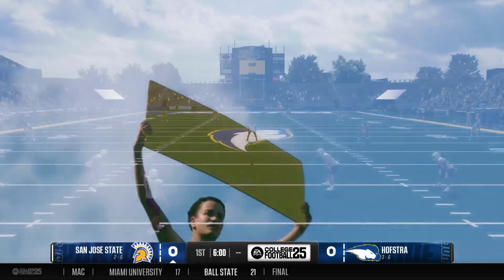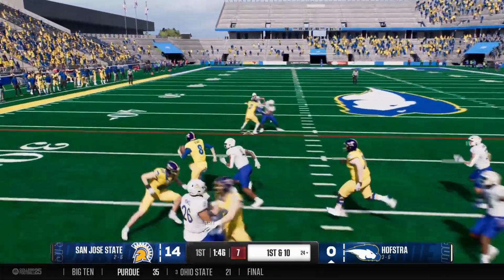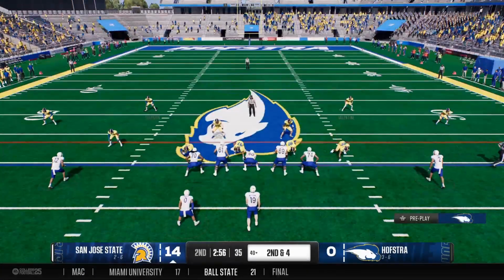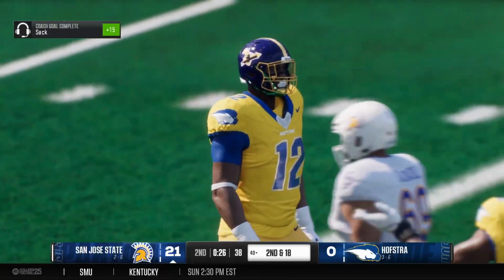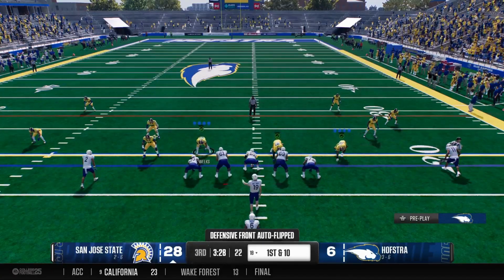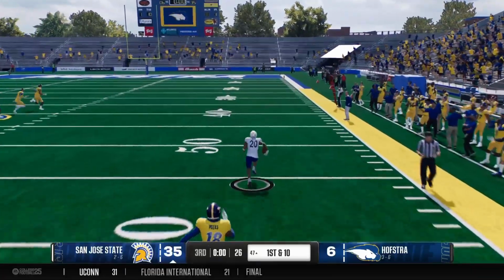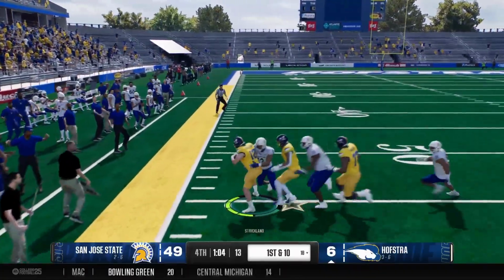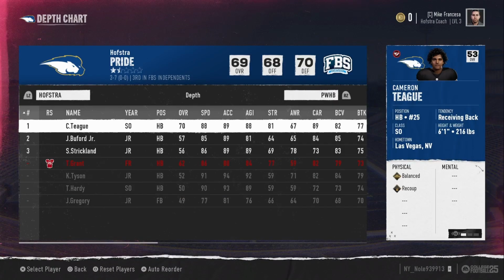Rebuilding 67 Ovr Hofstra With HC Mike Francesa Ep. 10 | College Football 25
Trying to salvage a chance at a bowl game, 3-6 Hofstra welcomes the San Jose State Spartans across the country for a late season matchup. After losing last week to Maryland, Hofstra needs to win all of their final 3 games vs. SJSU, @ Rice, and vs. Hawaii. Mike Francesa has been coaching up his boys hard this week, after a series of embarrassing defeats. Let's see if Hofstra can get back on track and break this 5 game losing streak.

If you want to download my playbook, the file name in the Share Files section of College Football 25 is AirRaidOption6.

Inspired By Channels Like NotTheExpert, RBT, MMG, Deestroying, Bordeaux, MrHurriicane, and Bengal.